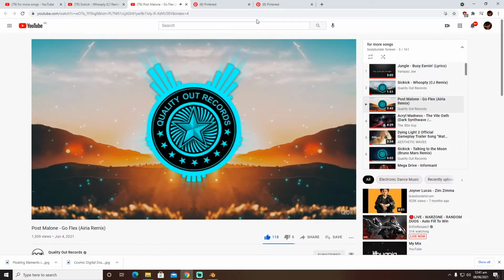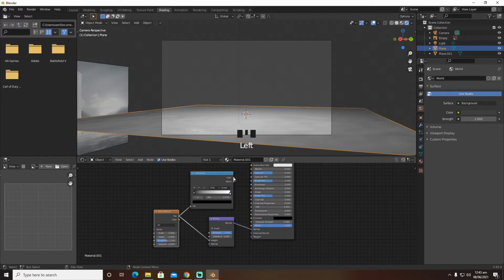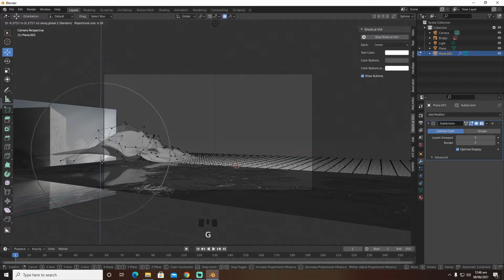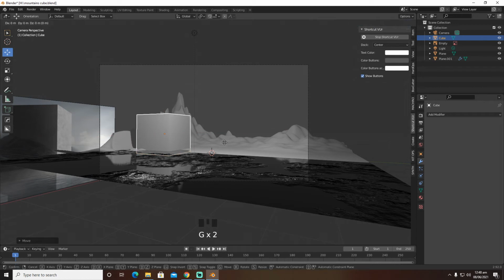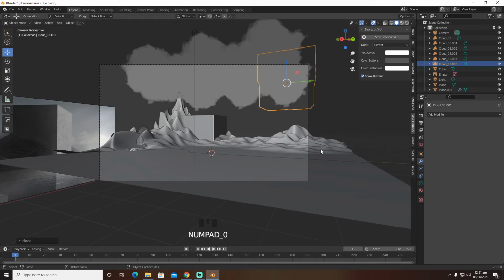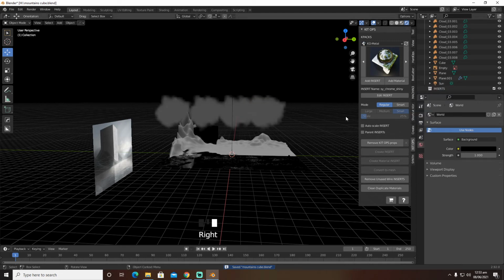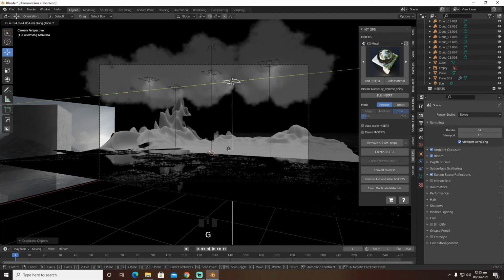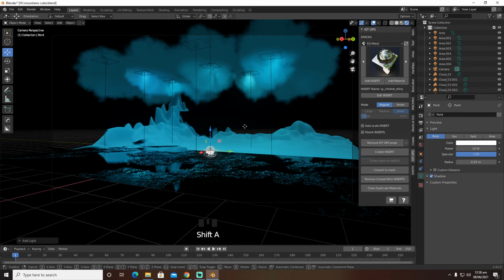A digital painting replicated in to blender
Hello guys today I'M going to show you how to make this awesome artwork by Nicolous in blender , I hope you like it and I hope you guys enjoy !